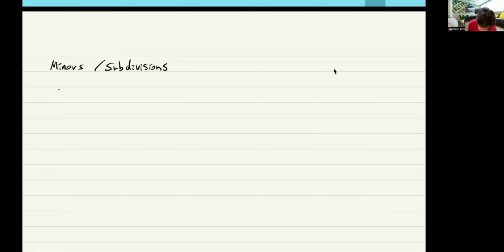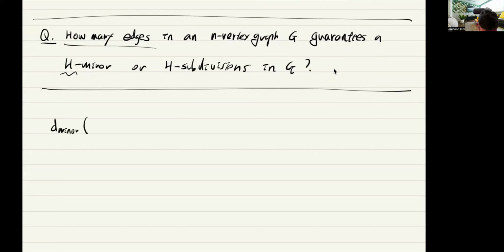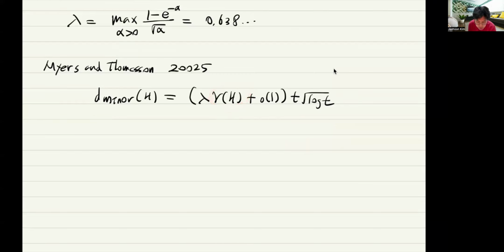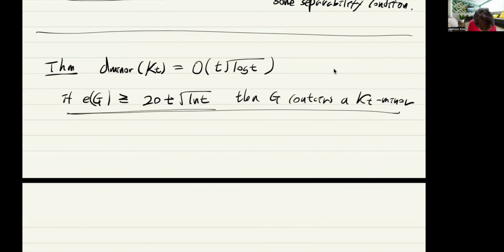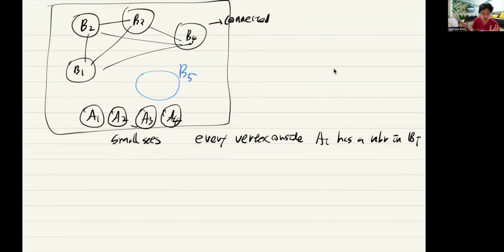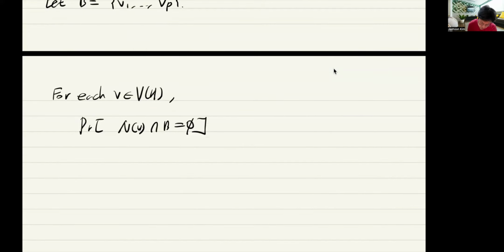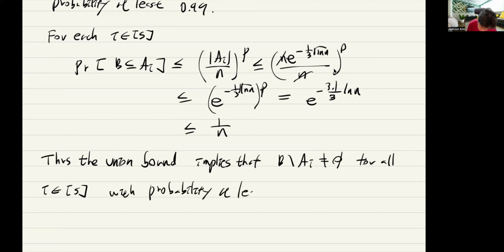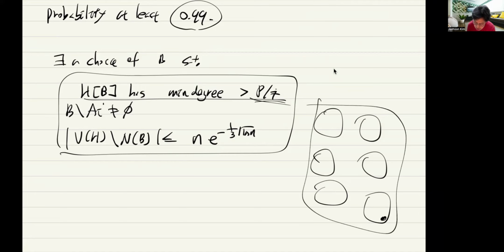KAIST Extremal graph theory 2-13 Minors in graphs and the average degree